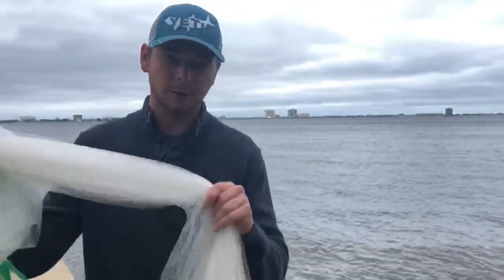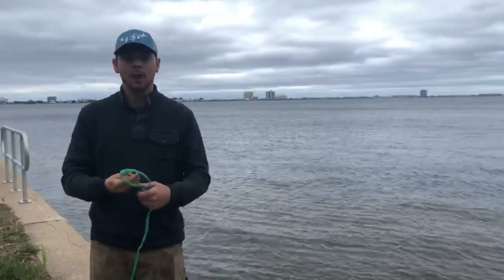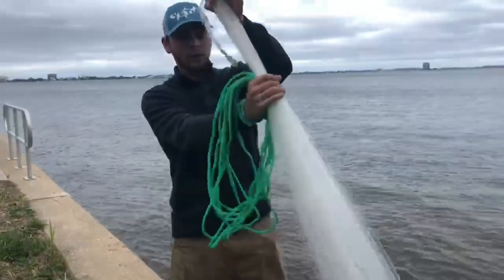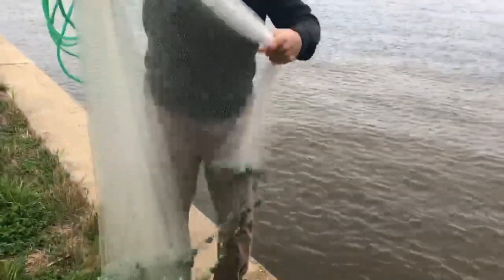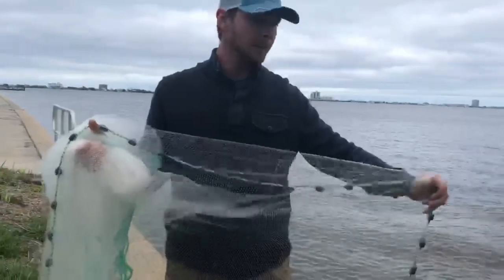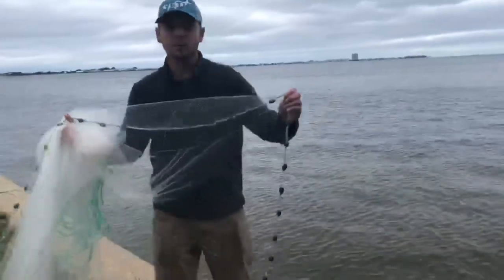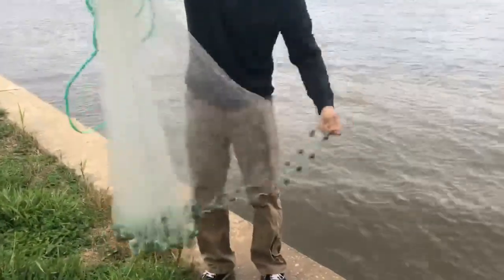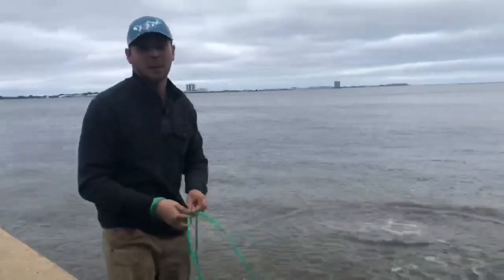How to throw a cast net! Catching bait for any species!!!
In this video I’m gonna show you how I like to throw a cast net! I very frequently go out and catch my own bait with it for many different species of fish! Learning how to throw a cast net can save you tons of money on buying bait, and also using bait you catch that is still live bait from a general area is most likely what the fish around will be eating! Hopefully this video helps someone out and they can go out and load up on bait!! Live bait can be a true game changer when your fishing!